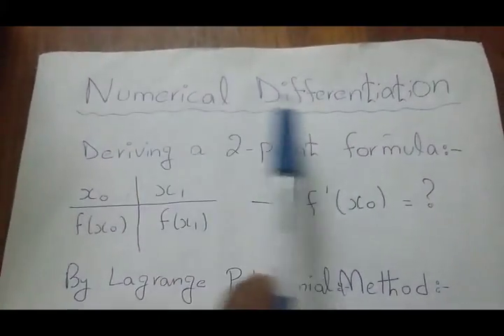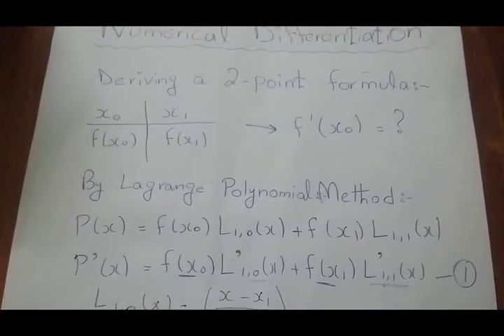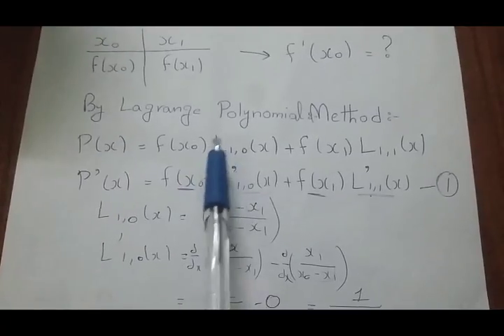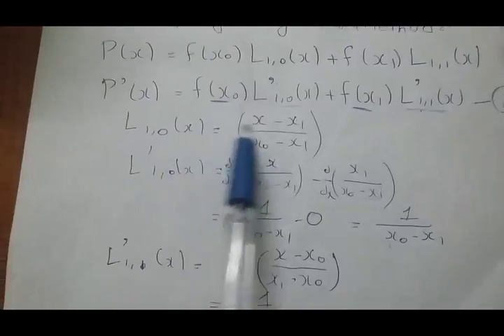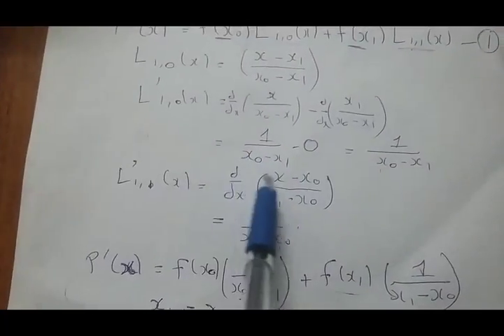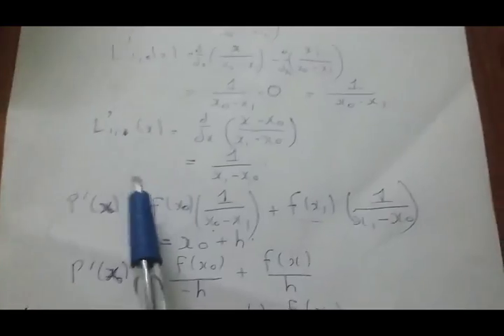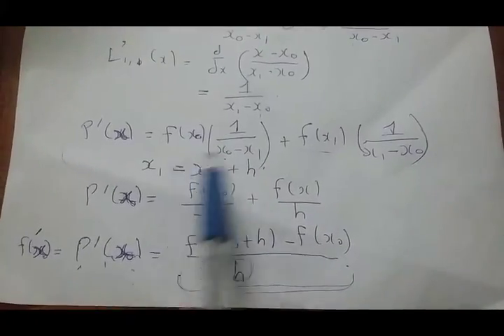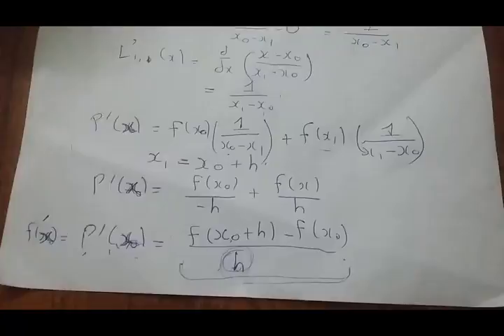Numerical Differentiation | Deriving 2 point formula | Numerical Methods Lecture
Derivation of 2 point formula for Numerical Differentiation (without example).